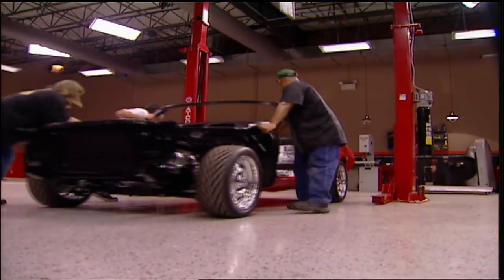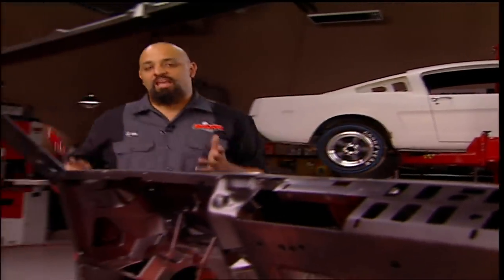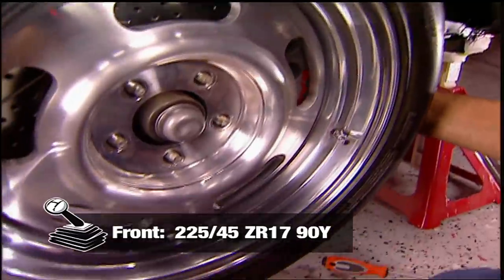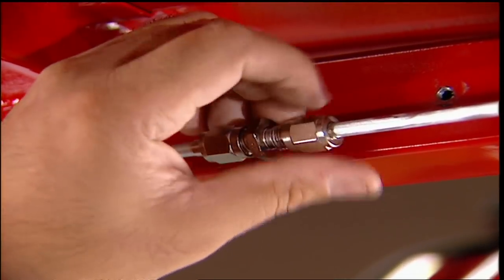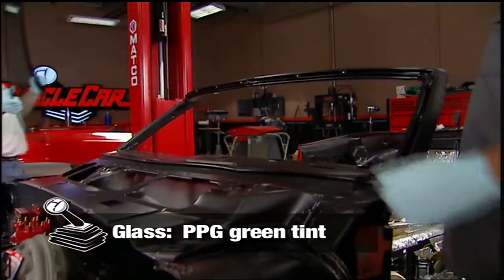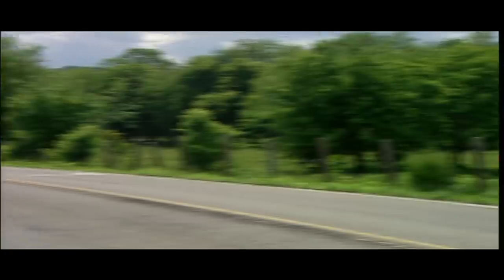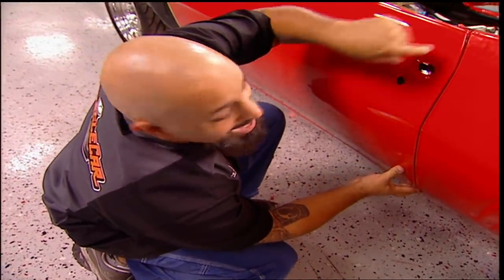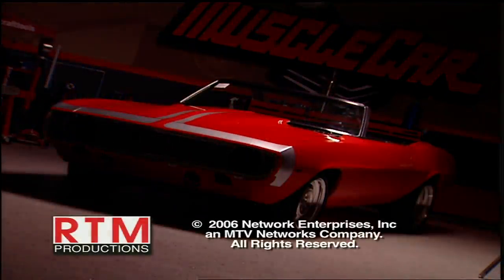Brakes, Steering & Driveshaft: The Crate Camaro Gets It All - MuscleCar S1, E16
It's final assembly time! The Crate Camaro and its ZZ4 crate engine are going together: radiator, steering, brakes, brake lines, drive shaft, fuel tank and fuel lines. Plus all the panels and the windshield and trim! Then it's a flashback to a Ford muscle car that was better on the track than the strip... the fabled '69 Boss 302!